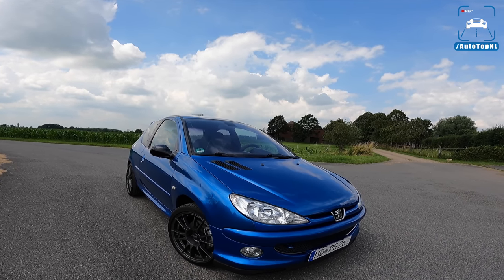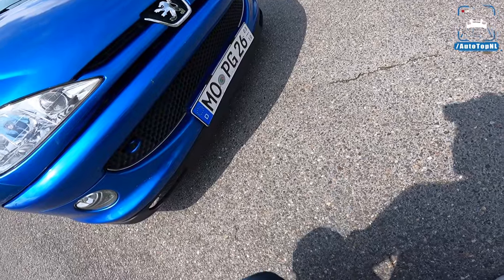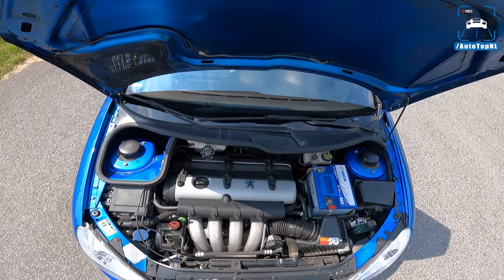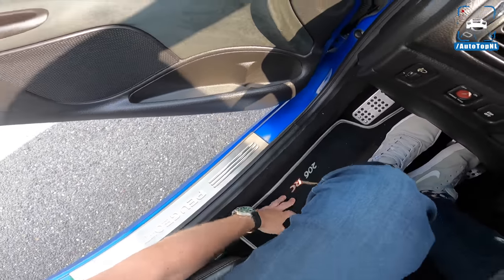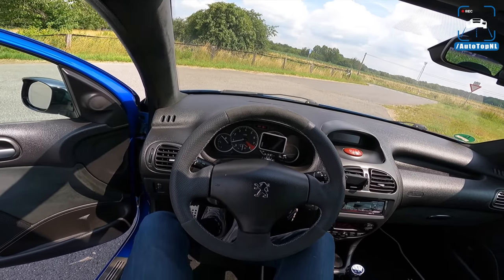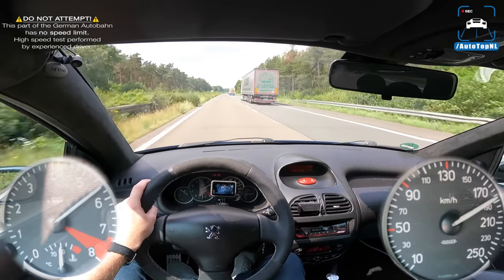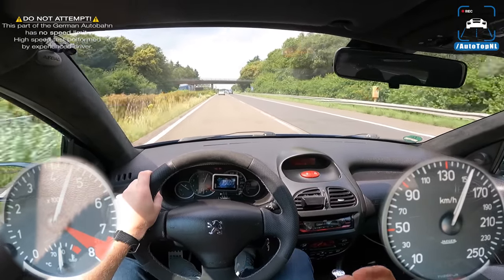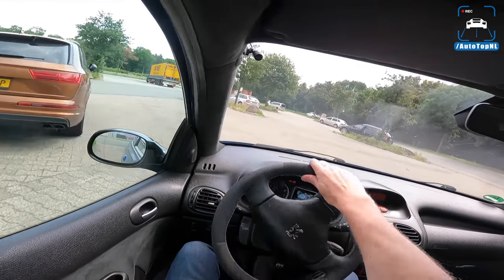Peugeot 206 RC REVIEW on AUTOBAHN [NO SPEED LIMIT] by AutoTopNL